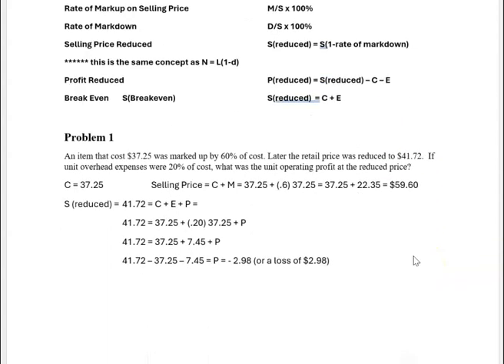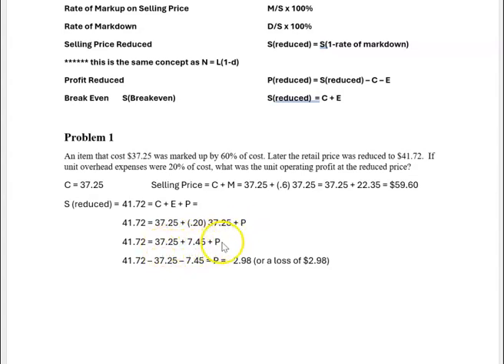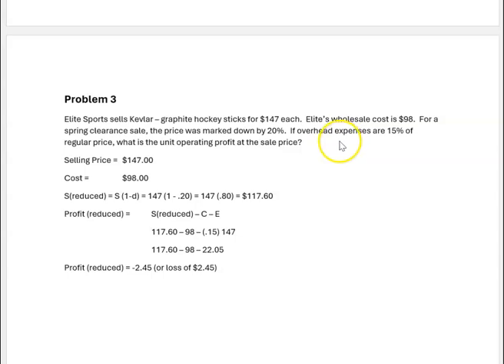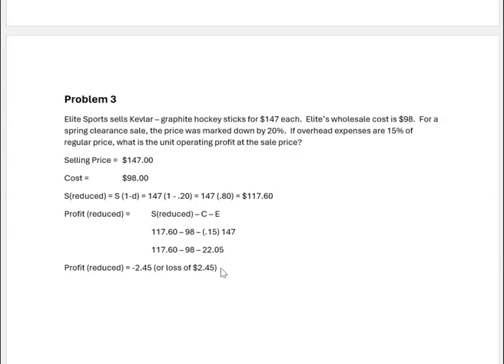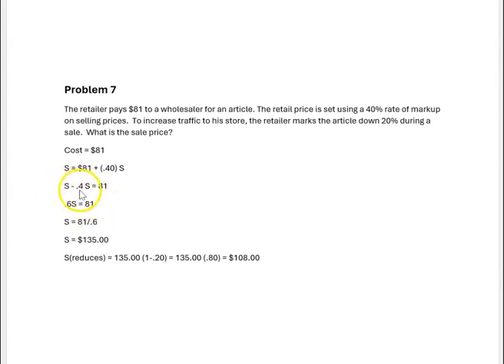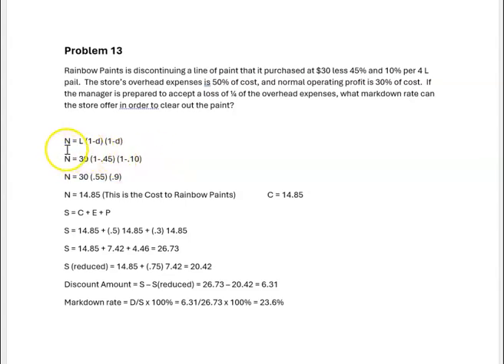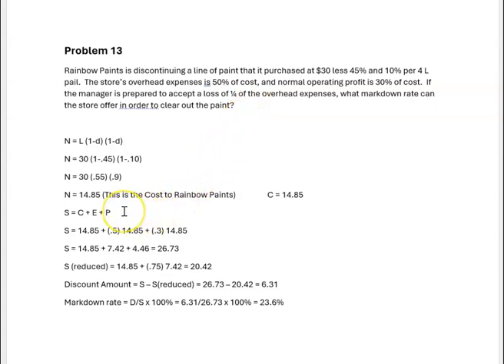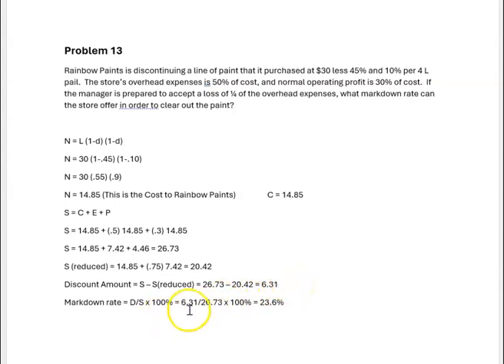Exercises from 5 pt 5